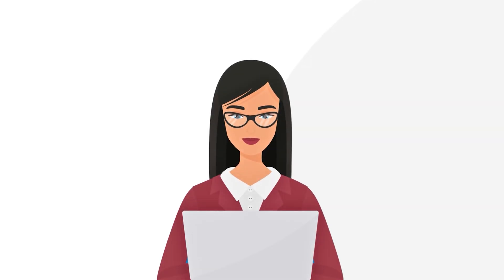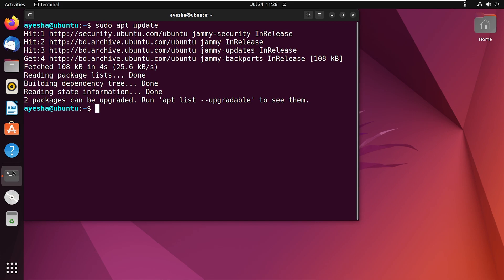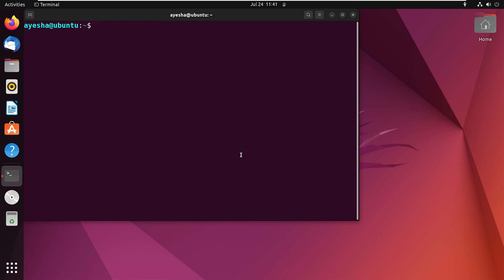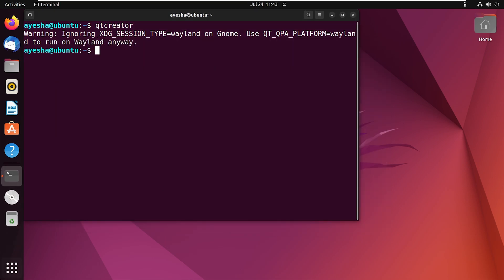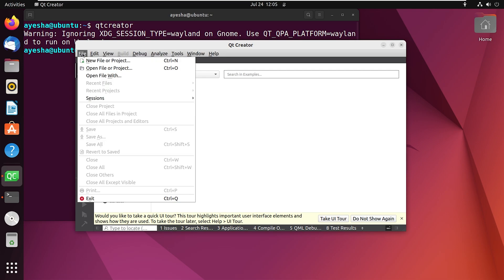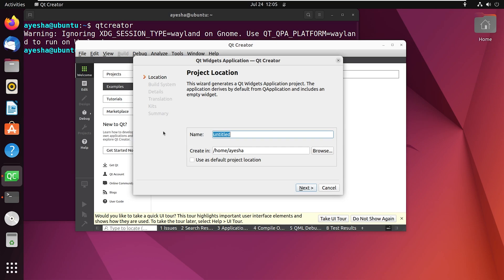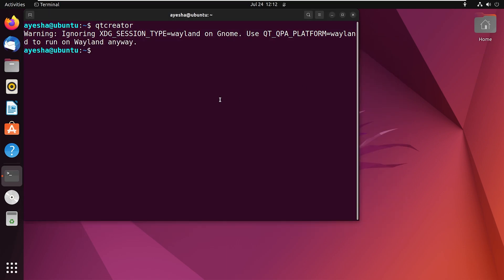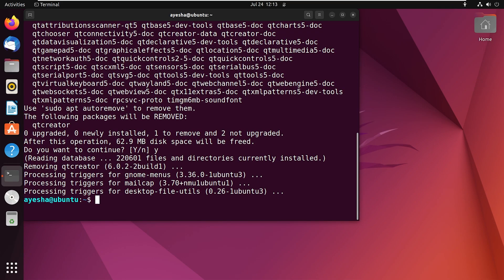How to Install Qt Creator on Ubuntu 22.04 LTS | LinuxSimply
Discover how to install Qt Creator, a powerful cross-platform integrated development environment (IDE) on your Ubuntu system. Qt Creator simplifies the creation of applications for desktop, mobile, and embedded platforms. Follow this step-by-step guide to get started with Qt Creator and unlock a world of innovative application development possibilities on Ubuntu!

Instructor Details
Ayesha Tun Nashrah

Commands Used:
1. sudo apt update
2. sudo apt install qtcreator
3. qtcreator
4. sudo apt remove qtcreator